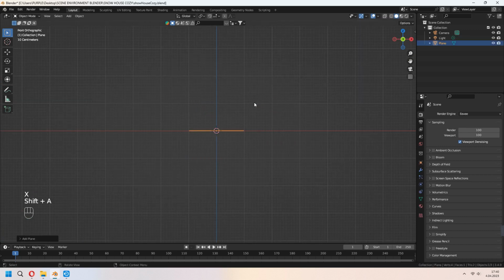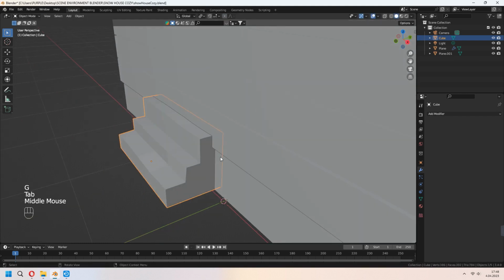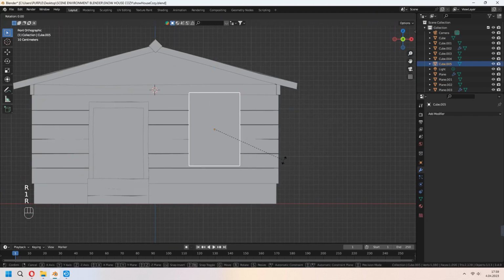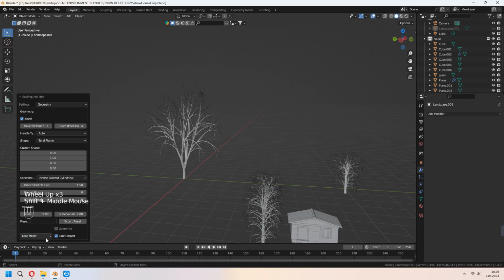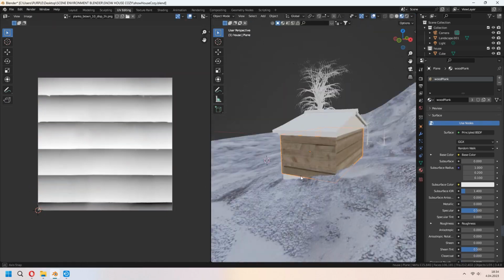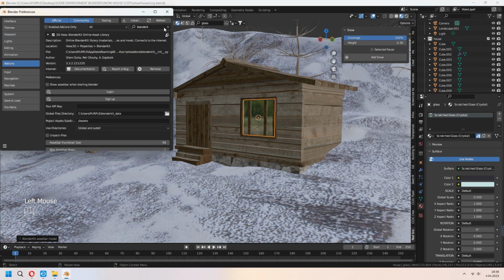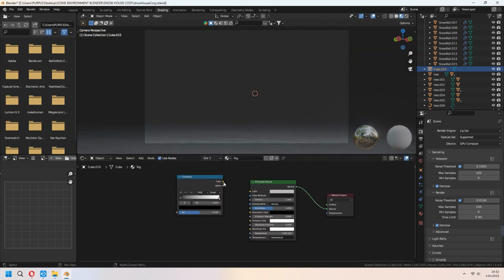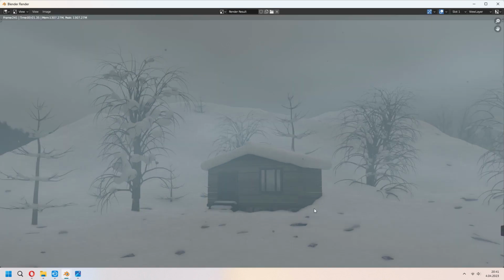SNOW LANDSCAPE - Cinematic Scene Tutorial / Blender 3.4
Hello. I made Photorealistic Snow Landscape Scene tutorial. If you want to see full animation, link in here: